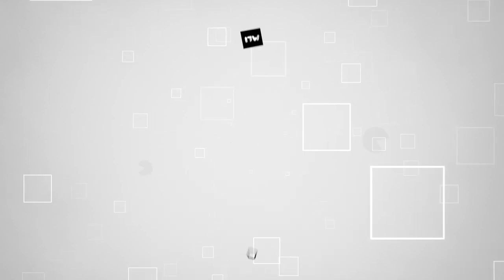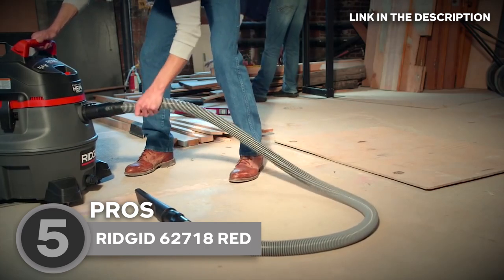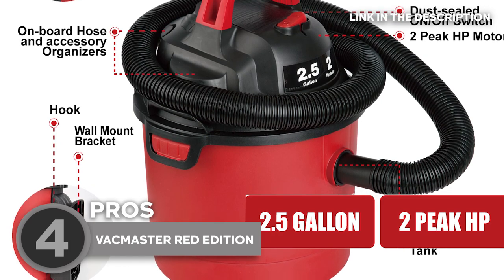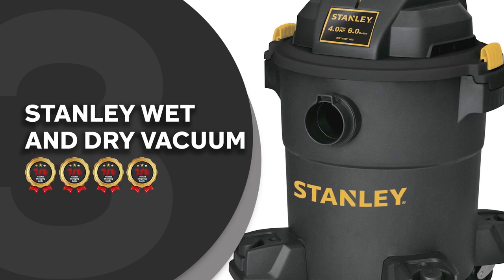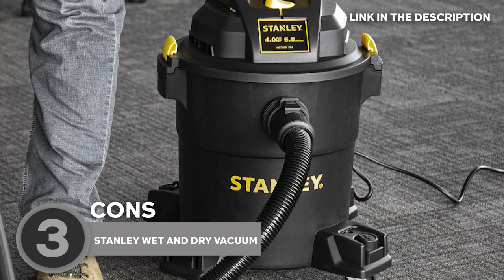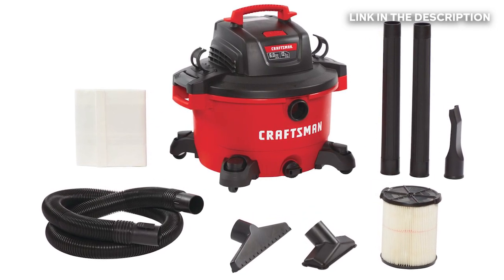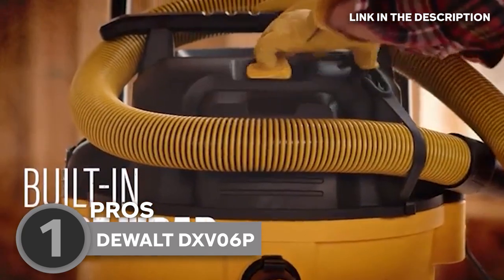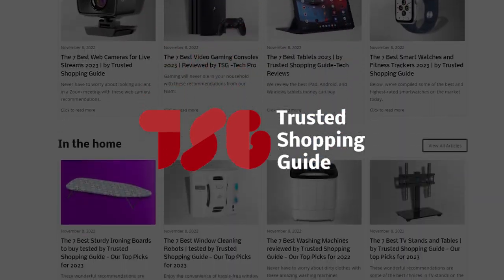🧰 Top 5 Best Shop Vacs | Shop Vacuums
small shop vac | best wet dry vac | quietest shop vac

00:00 - Introduction

**00:41** - RIDGID 62718 Red 14 gallon RT1400

**02:13** - Vacmaster Red Edition VOM205P 1101 Portable Wet Dry Shop Vacuum

**03:35** - **Stanley - SL18116P Wet/Dry Vacuum

**05:01** - Craftsman CMXEVBE17594

**06:39** - DeWalt DXV06P

When vacuuming up heavy materials, even the strongest vacuums won't cut it, so where do we turn? To shop vacs. While they serve a similar purpose to household vacuum cleaners, they have far greater power to suck up larger and heavier things and remove liquid and dust particles in the process. Now, we won't waste any more of your time explaining why these devices are a godsend; instead, here are our five top picks for the best shop vacs money can buy.